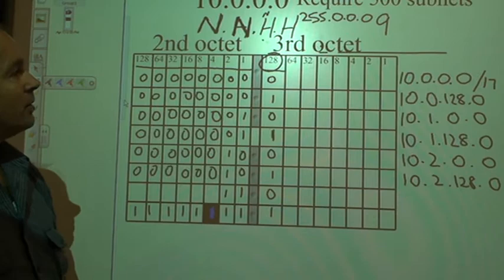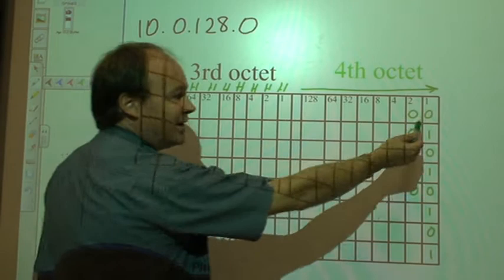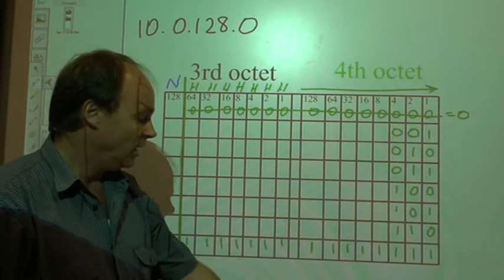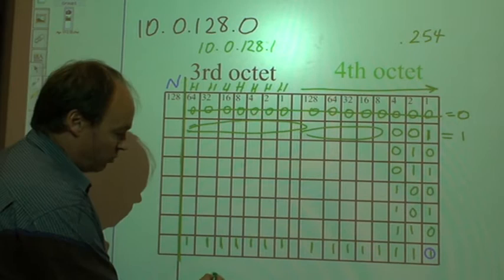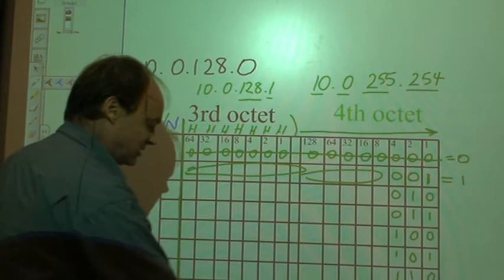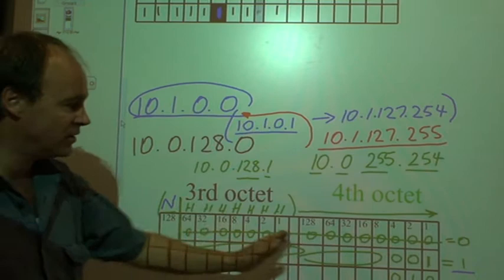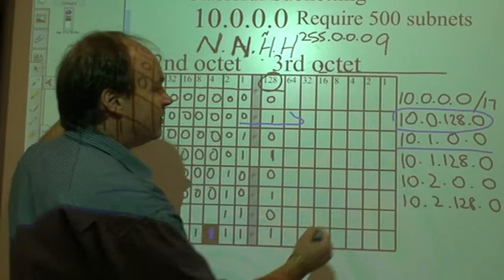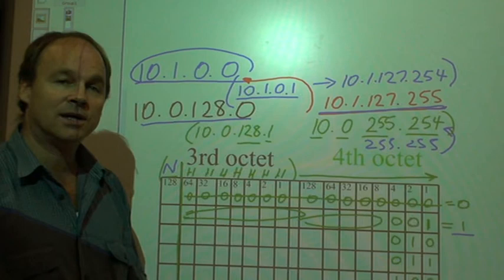Subnetting Class A pt2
How to Subnet Class A subnet .. Part 2 .. finding the address range of specific subnets